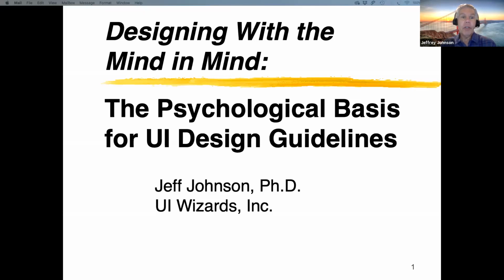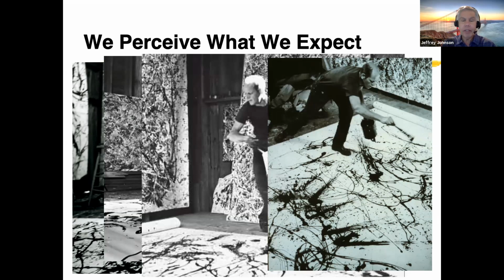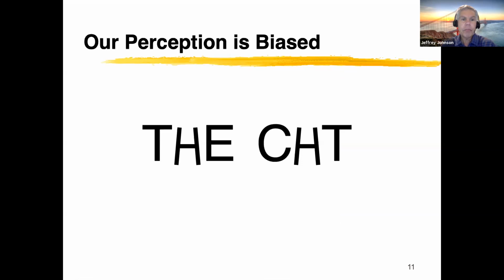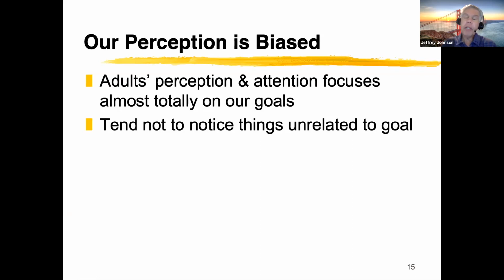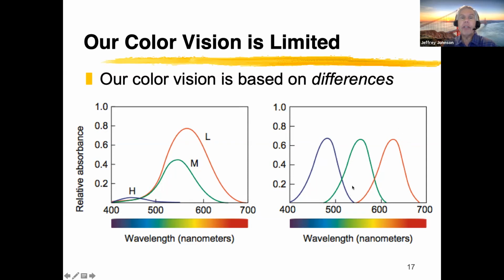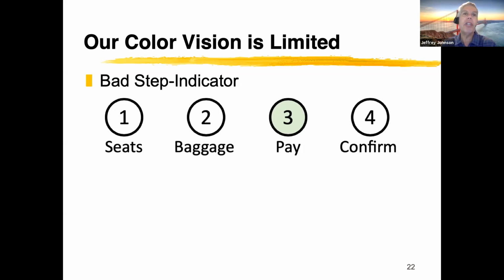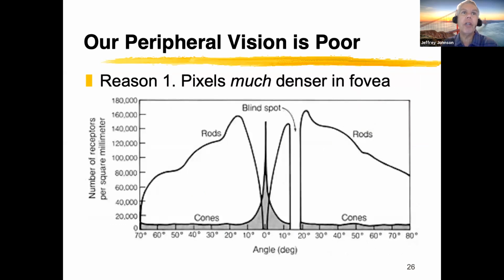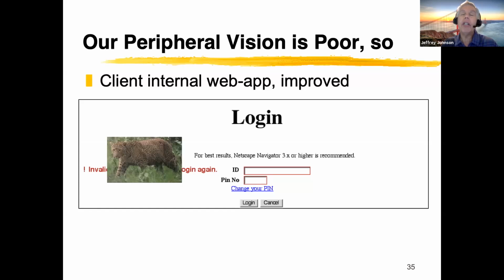CS Research Seminar: The Psychological Basis for UI Design Guidelines (Fall 2020)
Dr Jeff Johnson has been a professor at USF in Computer Science since 2016. Dr Johnson holds a BA from Yale and PhD from Stanford, and has worked worked as a UI designer and implementer, engineer manager, usability tester, and researcher at a variety of well known Tech Companies. He has also taught at Stanford and Mills College. Dr Johnson's discussion is on his book The Psychological Basis for UI Design Guidelines.